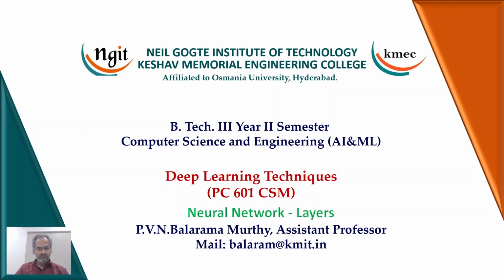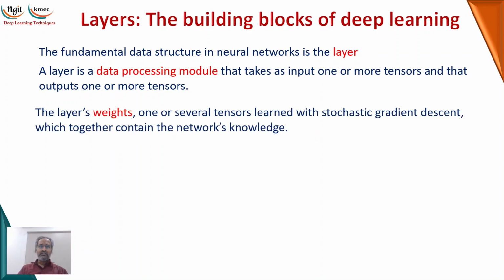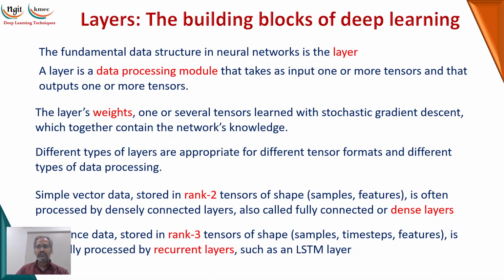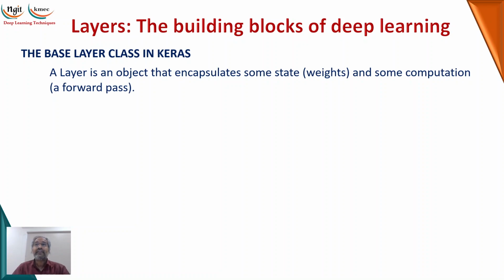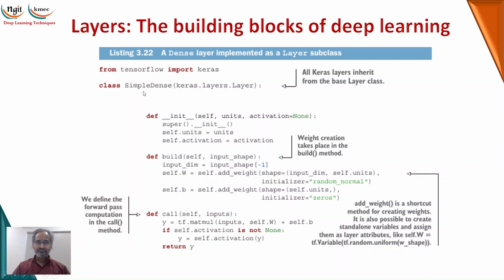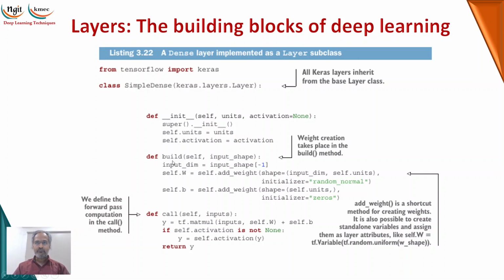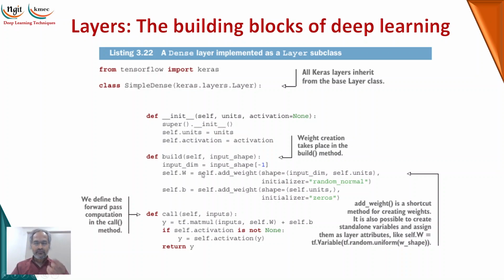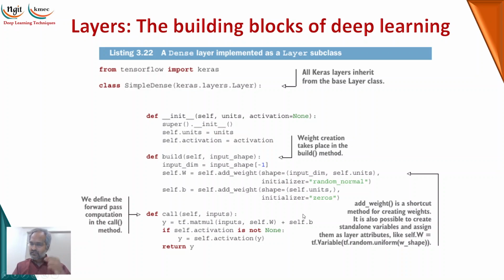Unit II Session 3 1 Layer 1